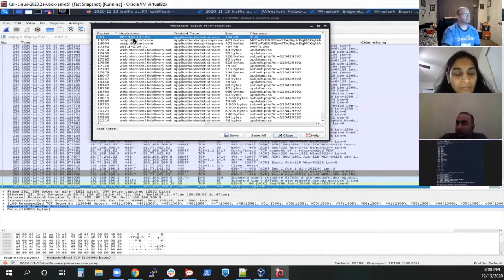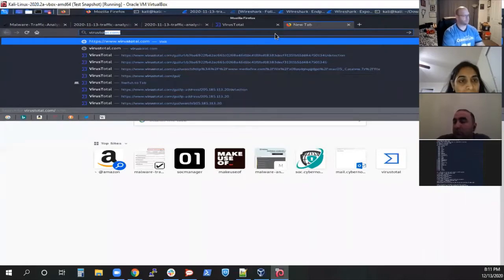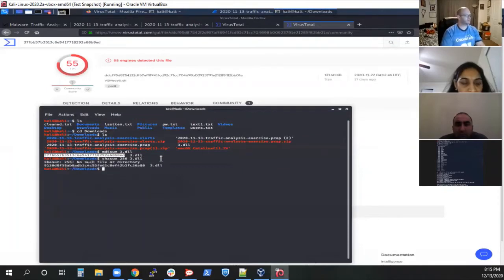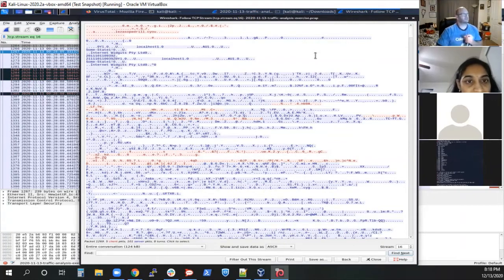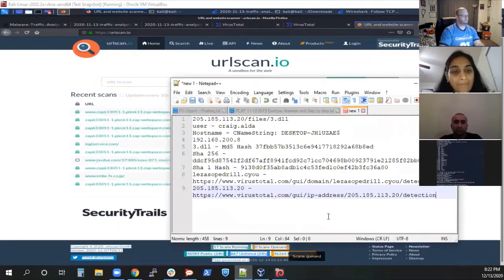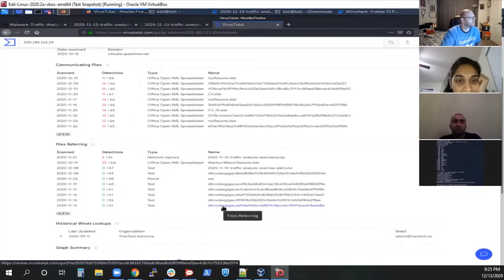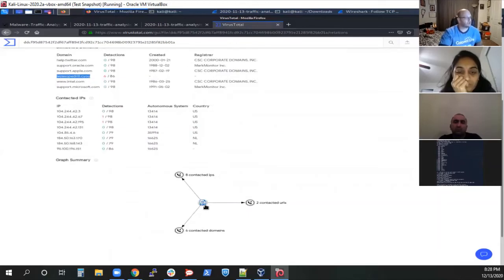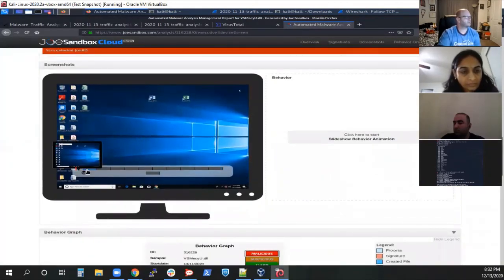Wireshark Packet Analysis Exercise Pt2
Wireshark network packet analysis with malware traffic analysis